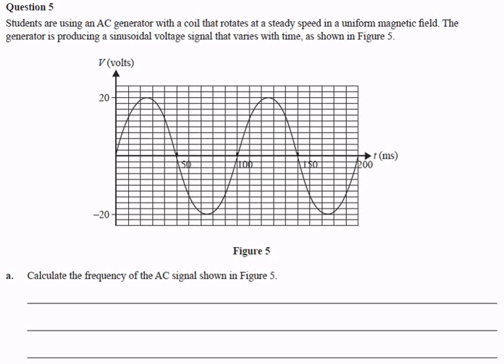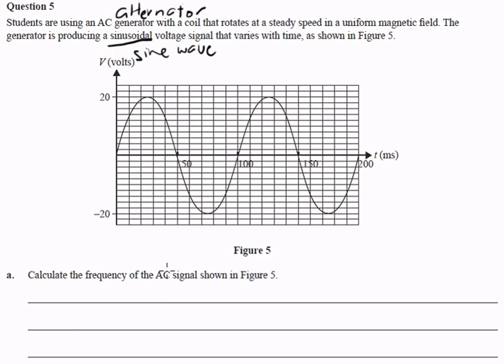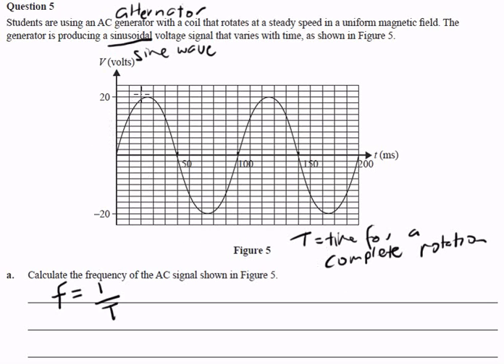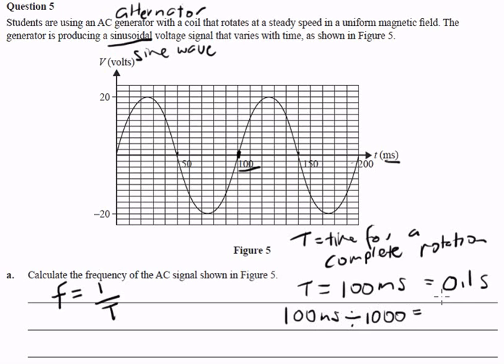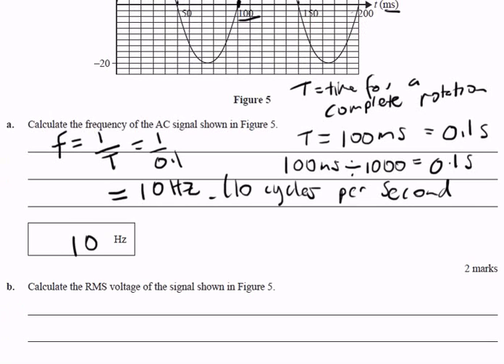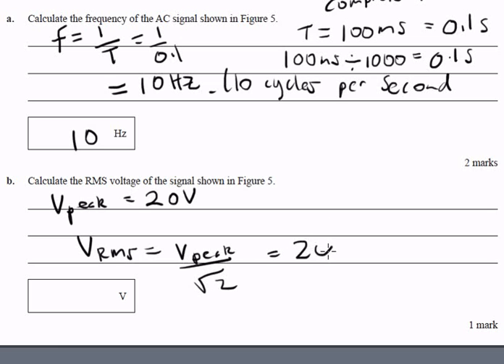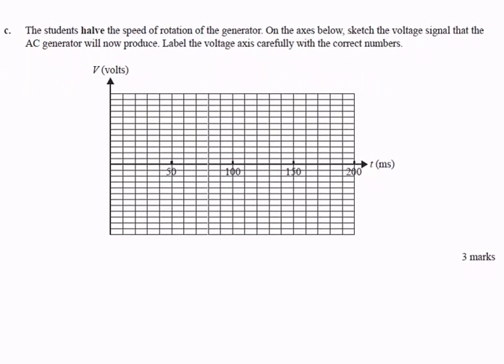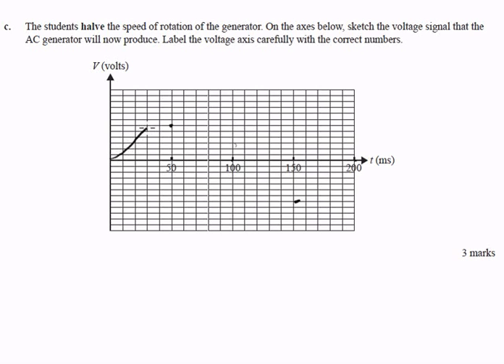VCE Physics 2012. Exam Two. Question 5a, 5b, 5c. Electric Power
RMS Voltage, Frequency and Generation.